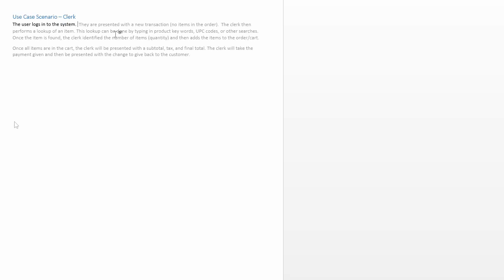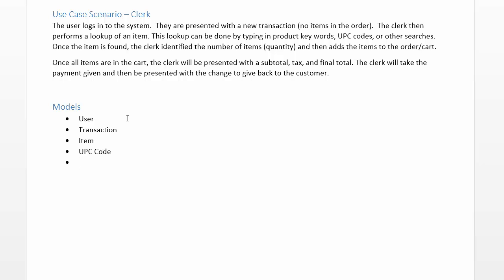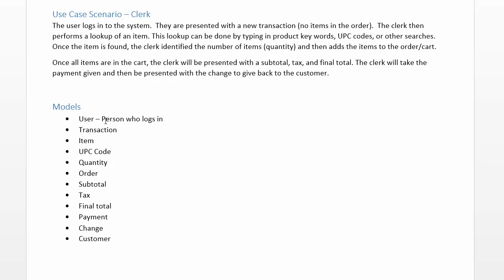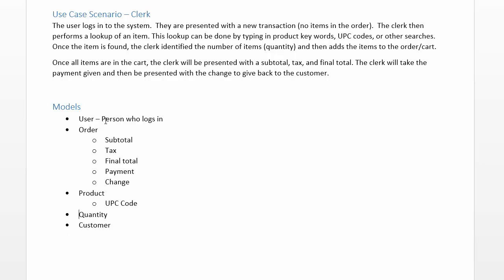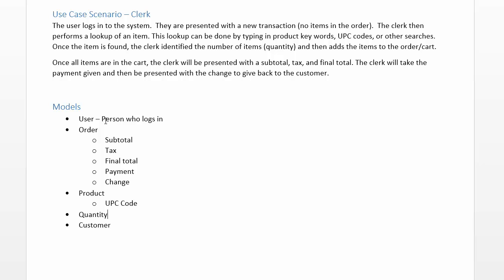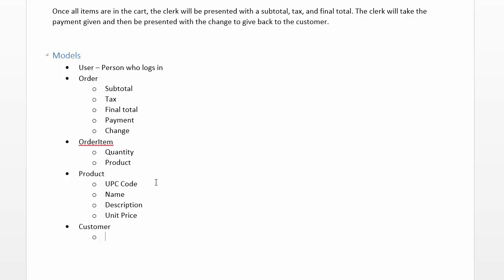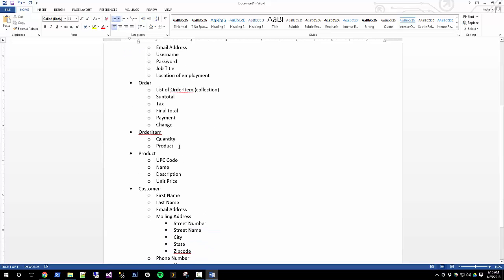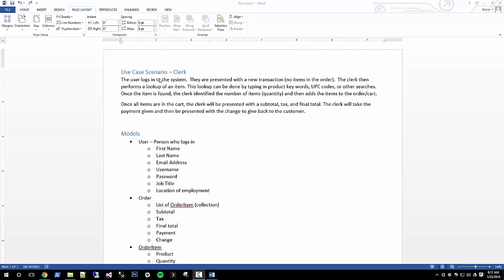Module 3 - Part 2: Business Models | 16SS Contemporary Programming